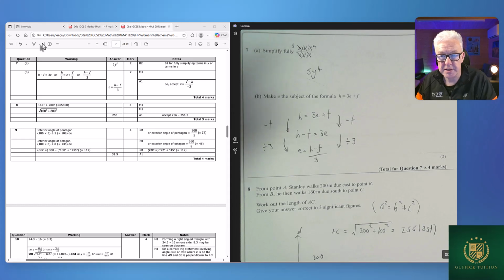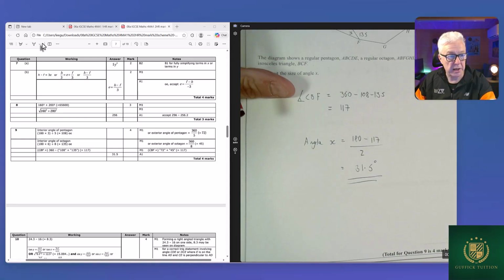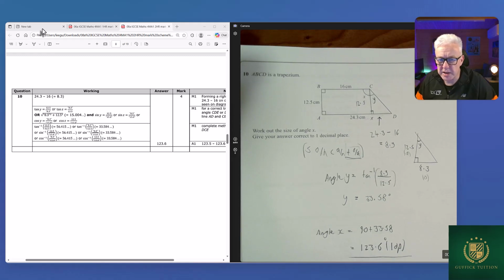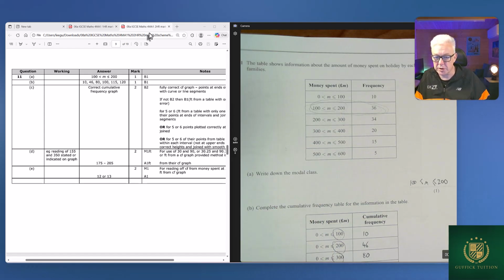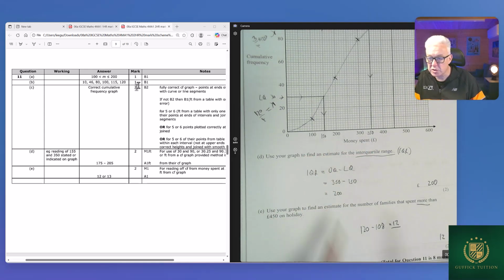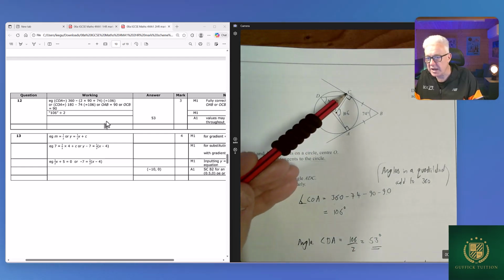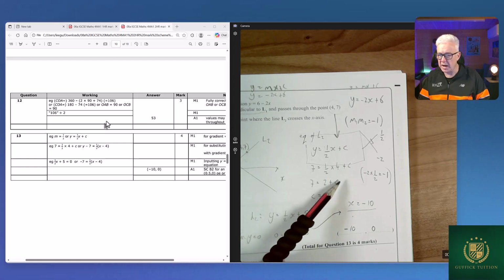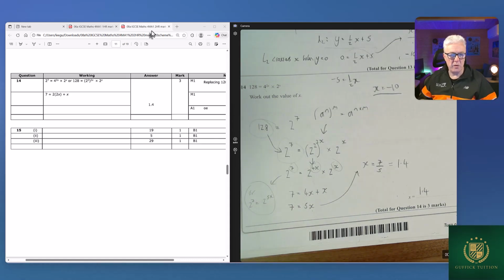Q7-Q14 Paper 2HR IGCSE 2018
📞 𝗕𝗼𝗼𝗸 𝗮 𝗳𝗿𝗲𝗲 𝗰𝗼𝗻𝘀𝘂𝗹𝘁𝗮𝘁𝗶𝗼𝗻 In this video, Lee Guffick takes students step by step through Questions 7 to 14 from the 2018 IGCSE Maths Paper 2HR. This section of the paper includes key exam-critical topics such as simplifying expressions, rearranging formulae, Pythagoras, interior angles of polygons, trigonometry in trapeziums, cumulative frequency curves, circle theorems, perpendicular line equations, and laws of indices.

Lee explains each question in a clear, methodical, confidence-building way — exactly the style his GCSE groups know and love.

Whether you're aiming for a Grade 9 or simply want to strengthen your core understanding, this walkthrough gives you everything you need to boost marks and avoid the most common mistakes.

⏱️ TIMESTAMPS:

00:00 – Introduction
00:12 – Q7 Simplifying indices and rearranging formulae
01:48 – Q8 Pythagoras with bearings and right-angled triangles
02:53 – Q9 Interior angles, polygons, and angles around a point
05:19 – Q10 Trigonometry in trapeziums (finding angle X)
07:46 – Q11 Cumulative frequency table and graph
10:50 – Q11 Interquartile range and interpreting data
11:56 – Q12 Circle theorems with tangents, radii, and angles at centre
14:10 – Q13 Perpendicular lines and finding x-intercepts
17:02 – Q14 Laws of indices and solving exponential equations

Rearranging formulae

Pythagoras’ theorem in context

Interior and exterior angles of regular polygons

Using trigonometry to find missing angles

Cumulative frequency diagrams and IQR

Tangents, radii and angle relationships in circle theorems

Gradients of perpendicular lines

Solving index form equations

💯 EXAM TIPS:

Always write interior angle calculations clearly — examiners love structure.

For cumulative frequency, remember: plot the upper class boundaries every time.

When dealing with perpendicular lines, flip the gradient and change the sign.

Express everything as a power of two when manipulating indices — it makes solving so much easier.

In circle theorems, mark every right angle and central angle early before working through the geometry.

📚 ABOUT GUFFICK TUITION:
Lee Guffick is a former Head of Mathematics and A-Level Examiner helping students achieve top grades and win places at leading universities including Oxford, Cambridge and the Ivy League. His GCSE and IGCSE groups are renowned for clarity, structure and exam-focused teaching that gets results.